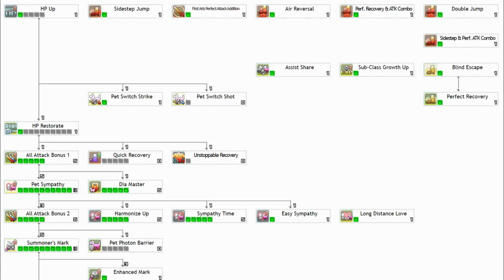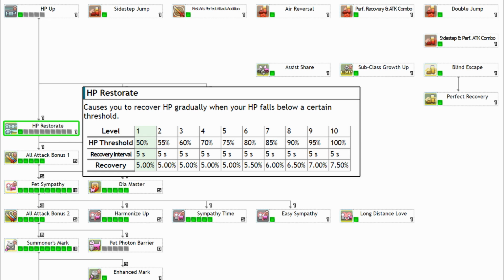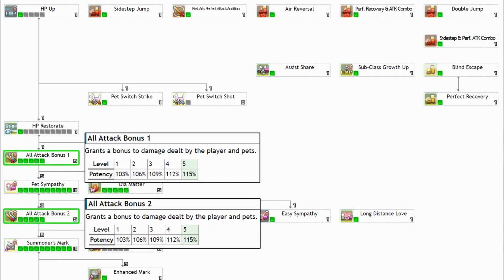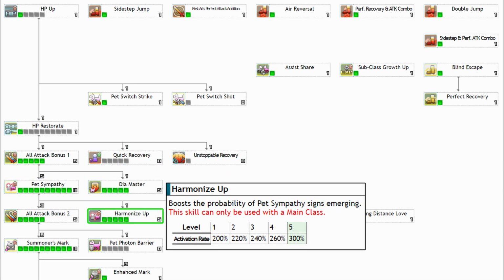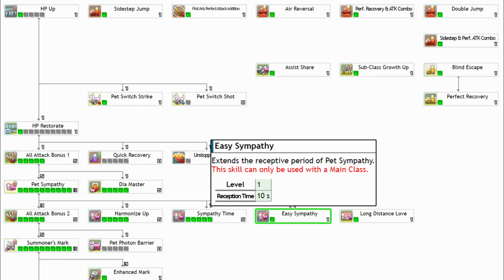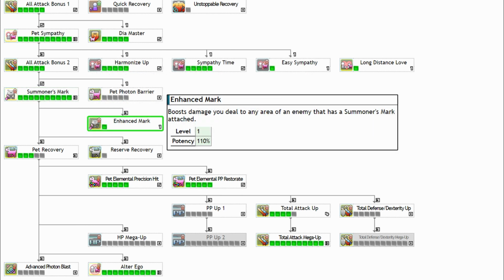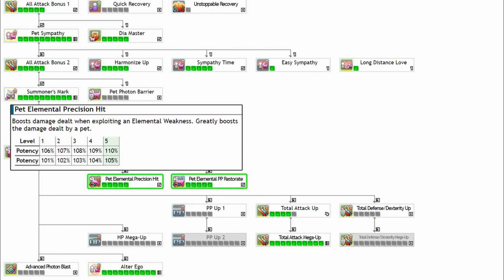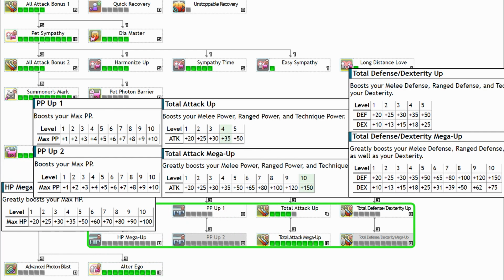PSO2 Lvl 75 Summoner Skill Tree Overview & Suggestions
Here we go over what each skill does is Summoners skill tree while I suggest how to get the most out of your skill points.